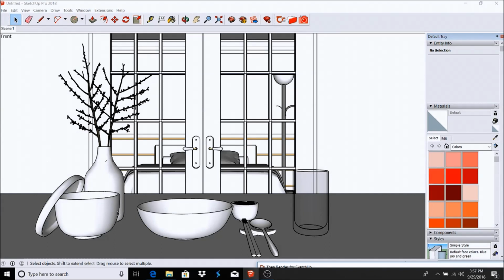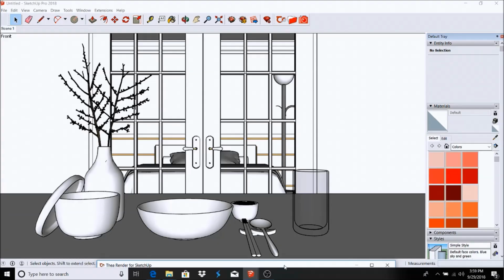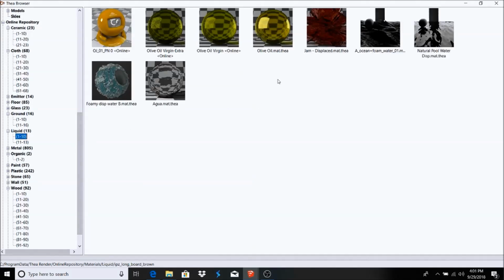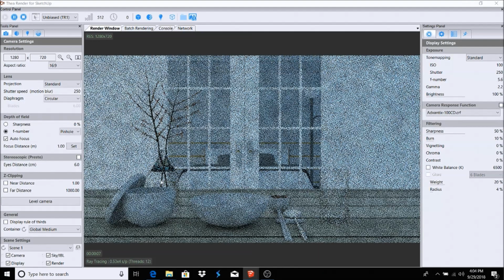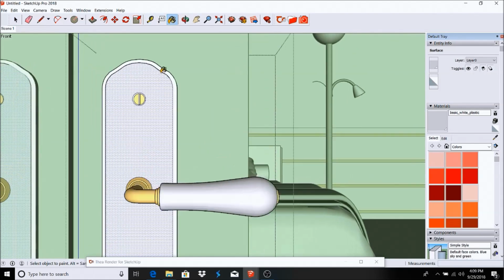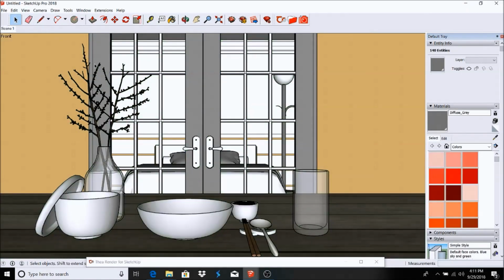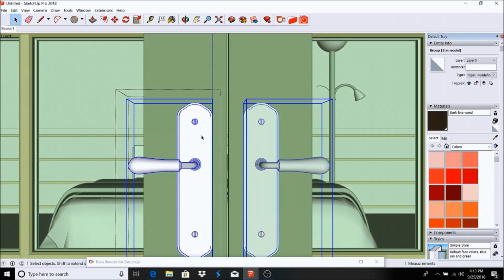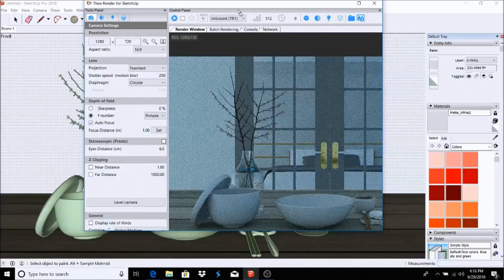Getting Started With Thea Render 2.0 For SketchUp 14